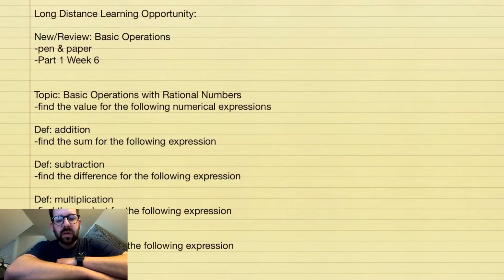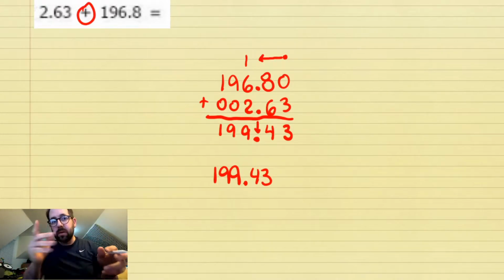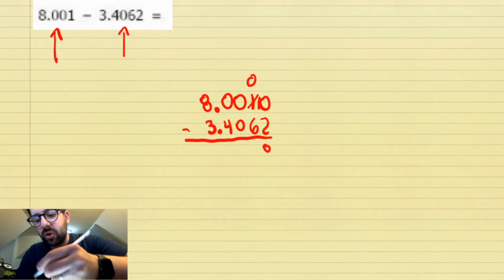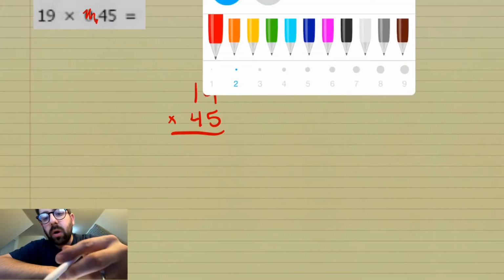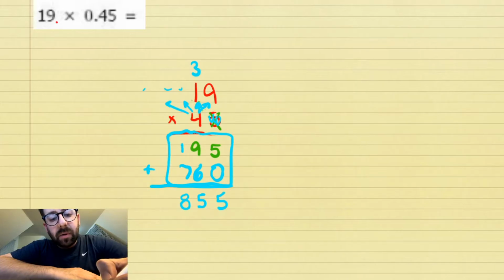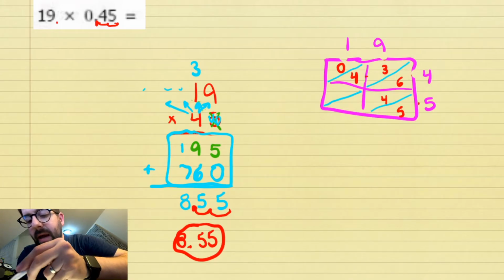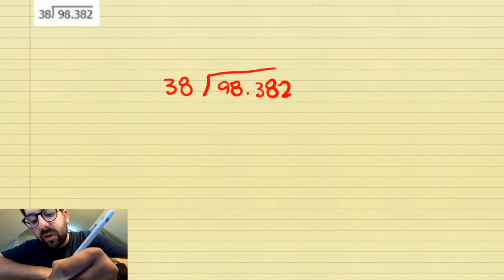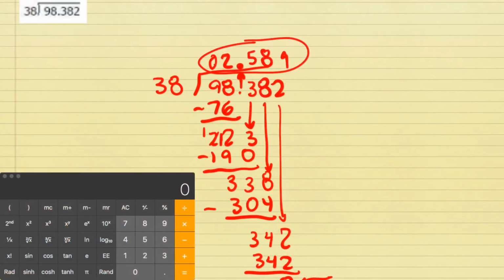Consumer Math: Long Distance Learning Opportunity Part 1 Week 6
Basic Operations:
-rational numbers
-decimals